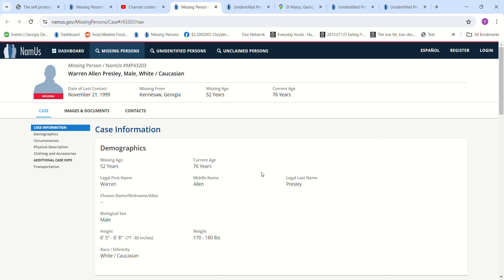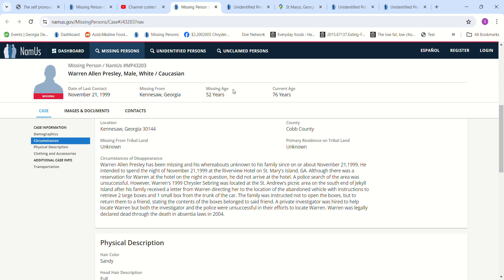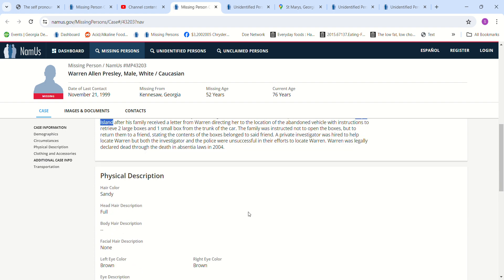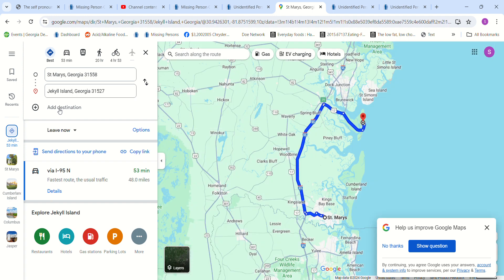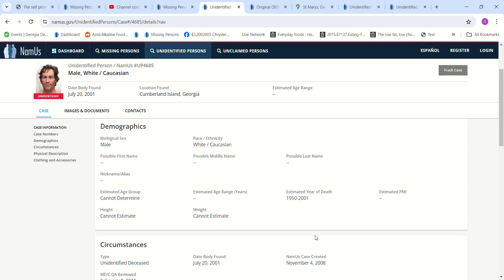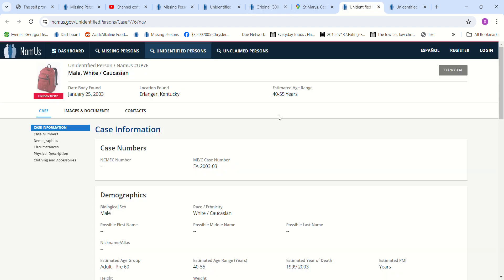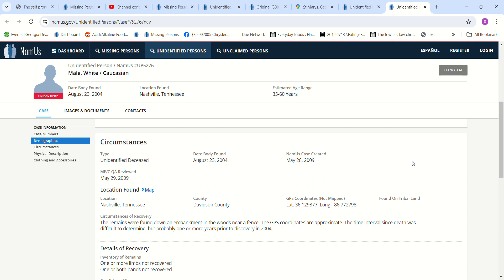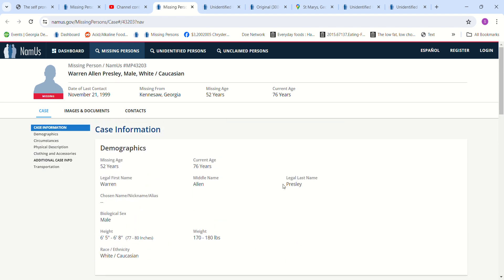Missing Warren Allen Presley 52 St. Mary's Island to Jekyll Island, GA & John Doe Cumberland Island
Missing Warren Allen Presley age 52 St. Mary's Island, GA to Jekyll Island, GA July 6, 1998 & John Doe Cumberland Island, Georgia July 20, 2001